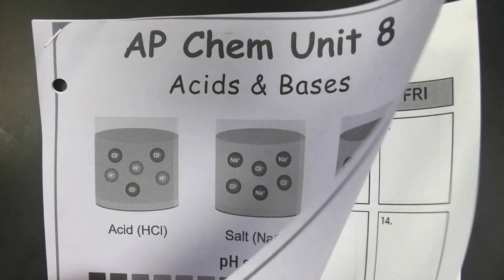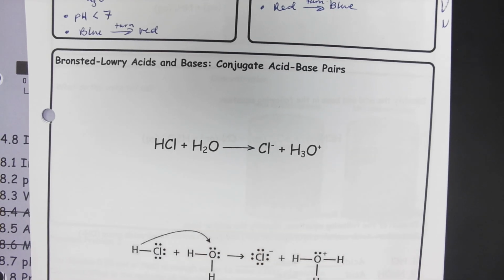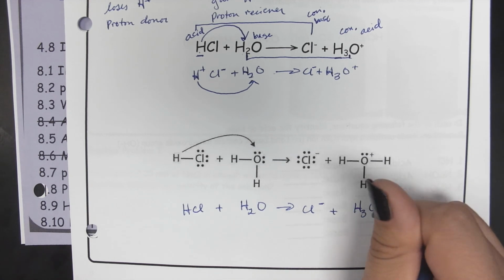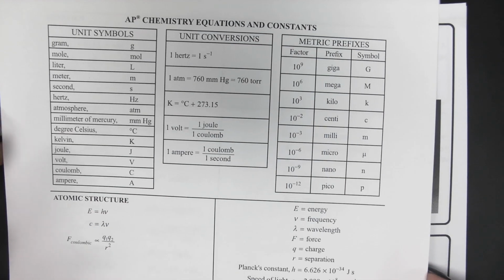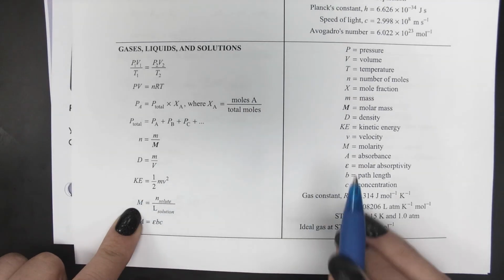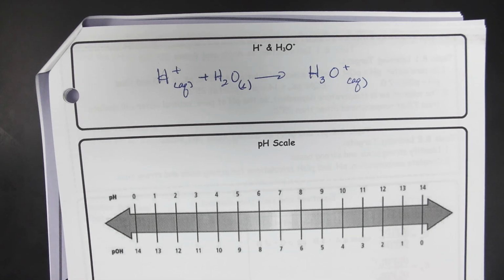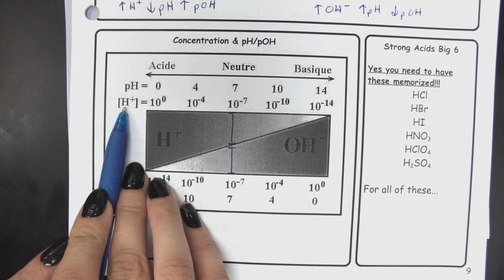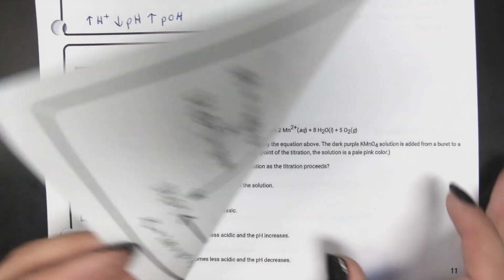Unit 8 Topic Intro (Topic 4.8)